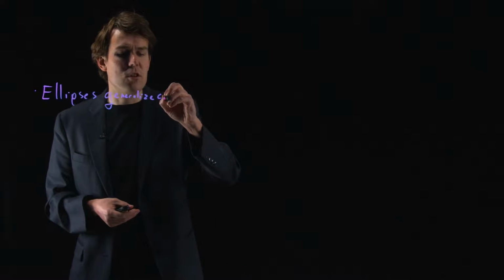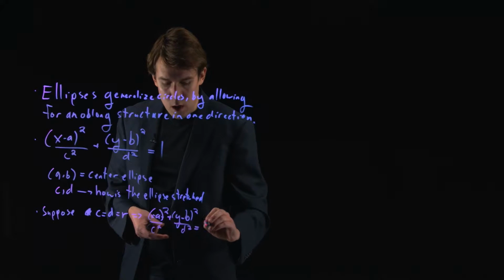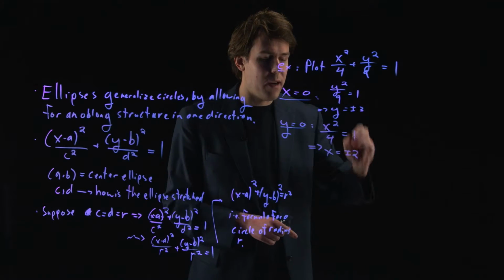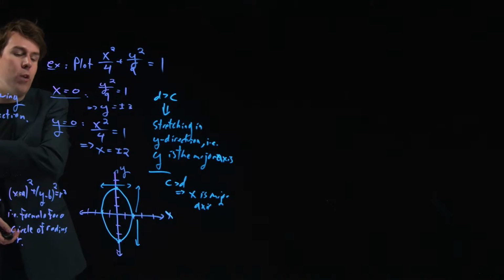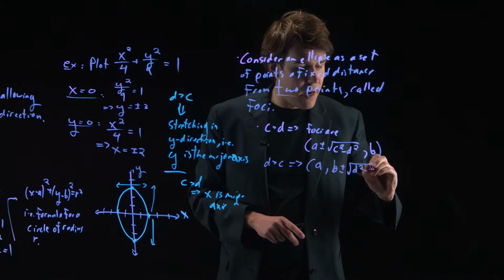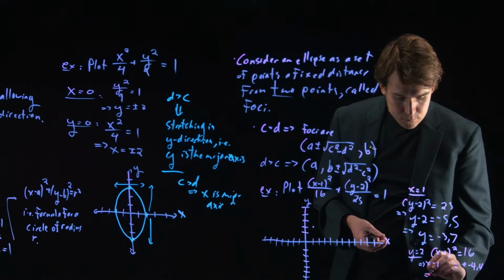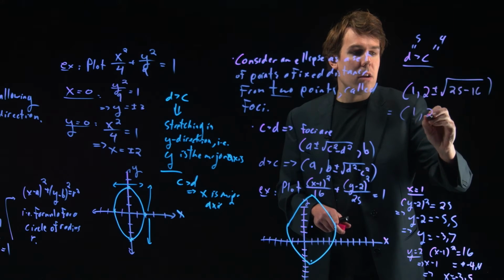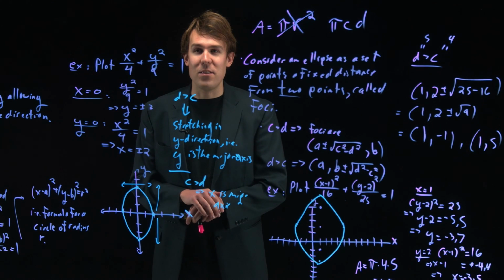Precalculus 6 4